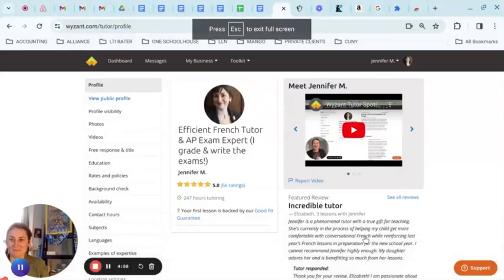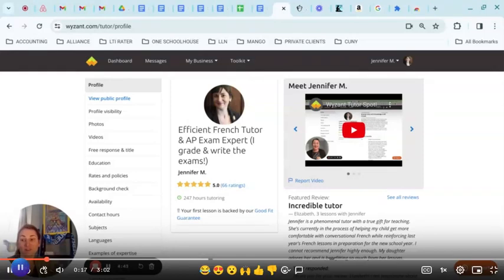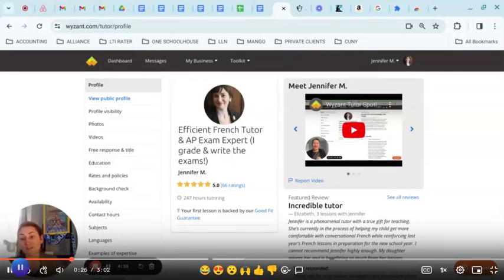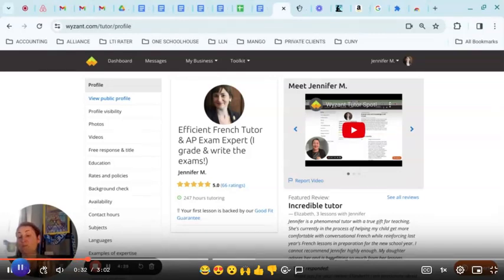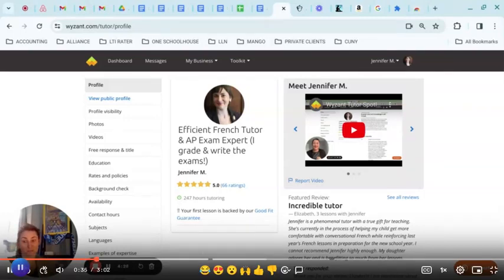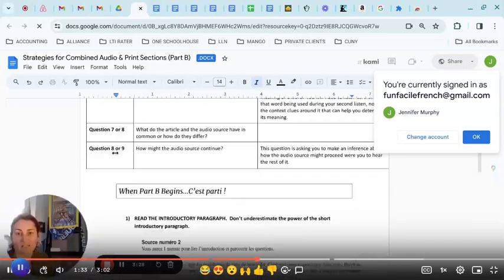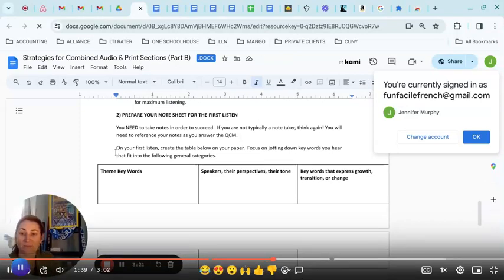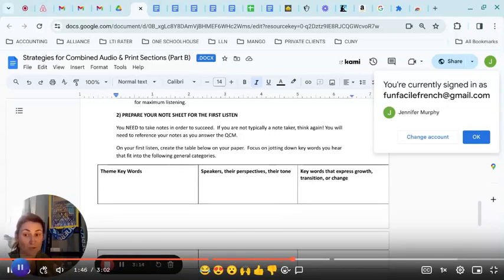Wyzant Tutor Spotlight: Jennifer M., 02/04/2024 14:01:13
Meet Wyzant tutor Jennifer M.
Efficient French Tutor & AP Exam Expert (I grade & write the exams!)